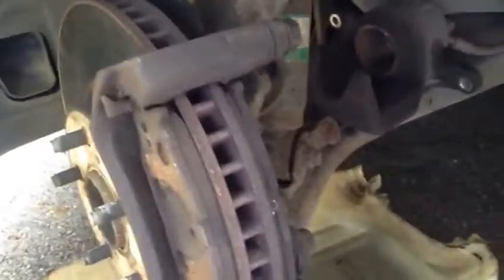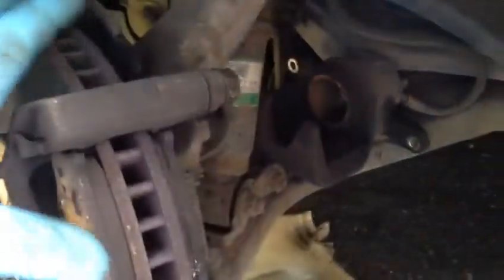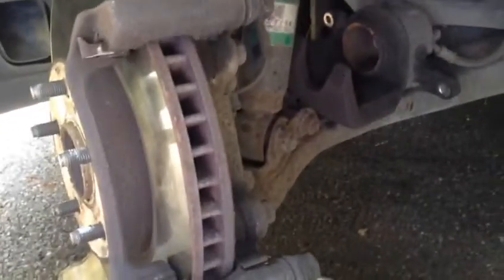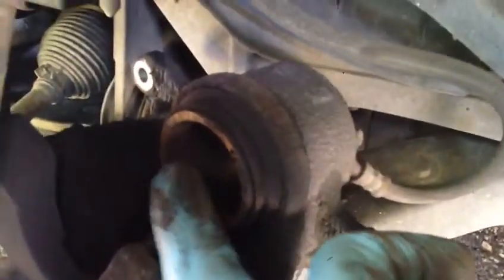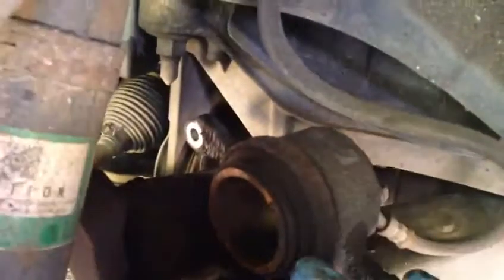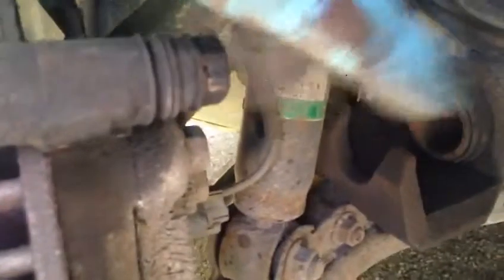How to check the noisy car brake pads- Part 2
We will add more interesting videos for you on regular basis.